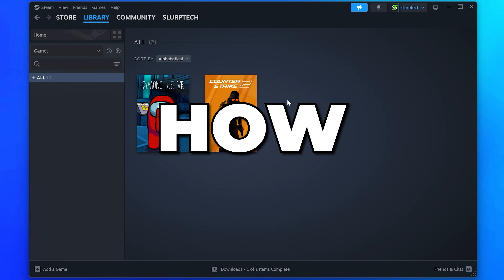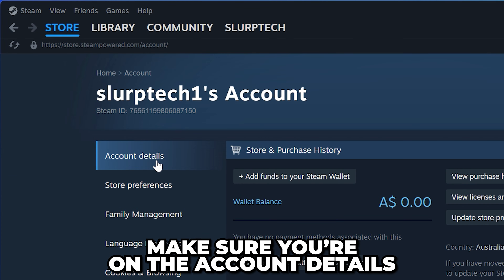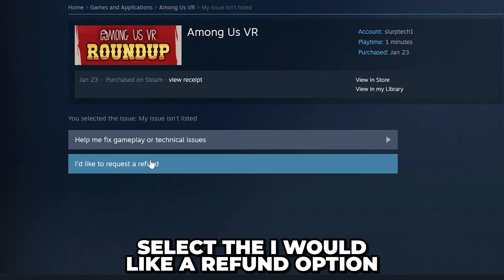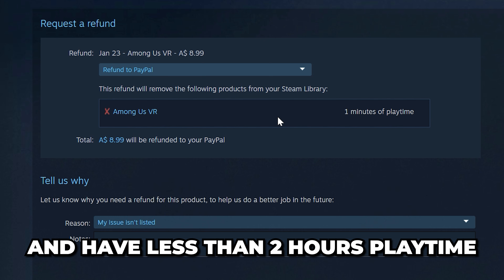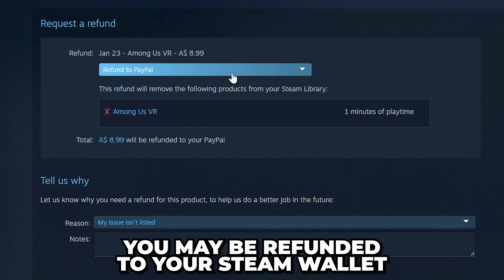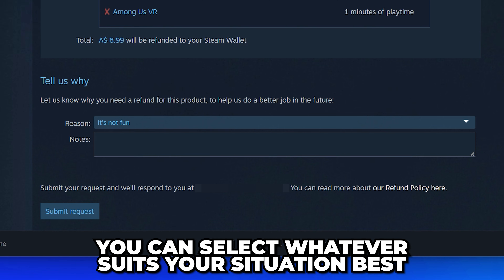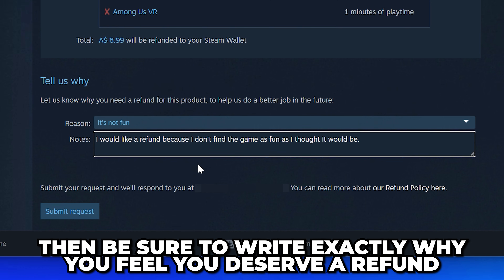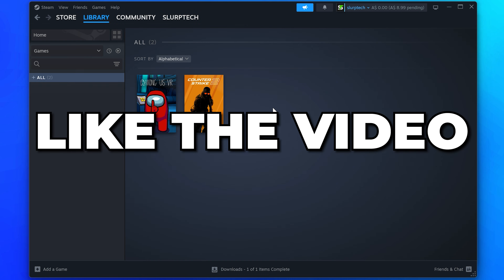How to Refund Games on Steam 2025 – Refund a Steam Game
In this video I show you how to refund games on Steam. To refund Steam games you’ll need to go to your account details and select purchase history. This will open a new page where you can view all your Steam purchases.

Next you will need to select the game that you want to refund then choose the “I want a refund option”.  Doing so will load a new set of options where you will need to select “I’d like to request a refund”. This will open a form that you will need to complete to refund the game.

When requesting a refund you will see where your refund, if granted, will be going to. By default it will often be set to Steam Wallet. However, in some cases you have the option to choose where the refund will go.

Additionally, to be eligible for a refund the game will need to have been purchased within the last 14 days. Furthermore, you will need to have less than 2 hours playtime in the game. However, you are still capable of receiving a refund even if you don’t meet the requirements.

You can view your playtime on the refund page, or from your Steam library. When a game is selected you will be able to see your total play time. Additionally, playtime is the amount of time you’ve spent in the game or with the game open.

After you have requested a refund you will need to wait for approval. If approved your refund will begin to be processed. If you meet the refund requirements then you'll likely receive an update within a few days. However, it may take longer. Additionally, the refund may also take a few days or even longer to be completed. Typically, if you're refunding to your Steam wallet then you'll likely receive a refund fairly quickly.